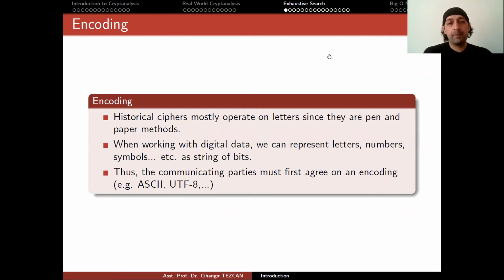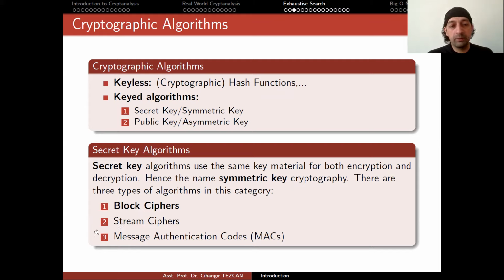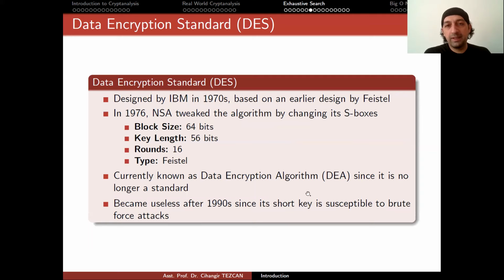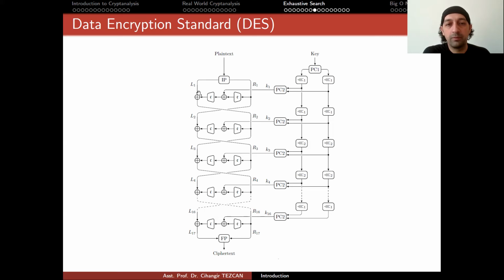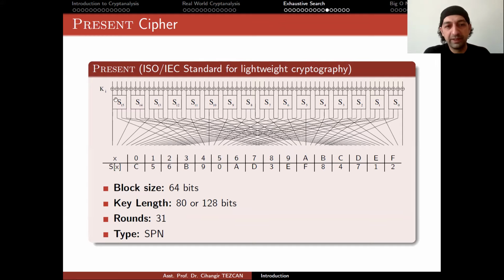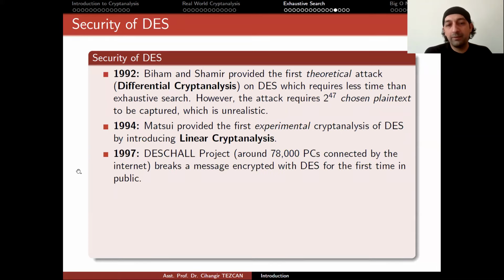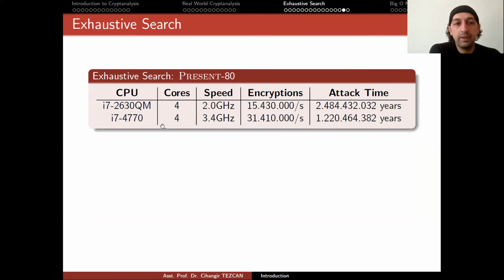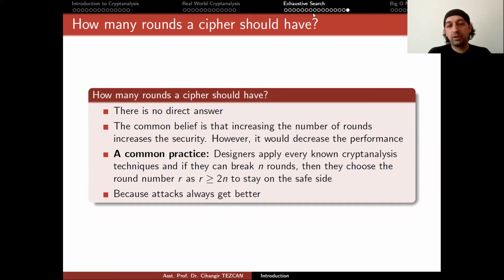Cryptanalysis 1.4: Exhaustive Search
Exhaustive search / brute force attack, DES, PRESENT